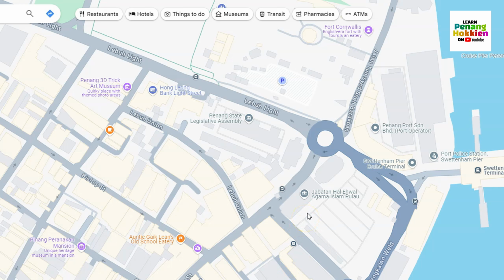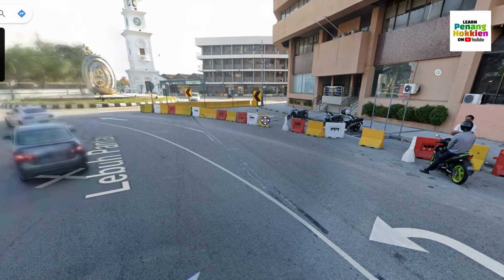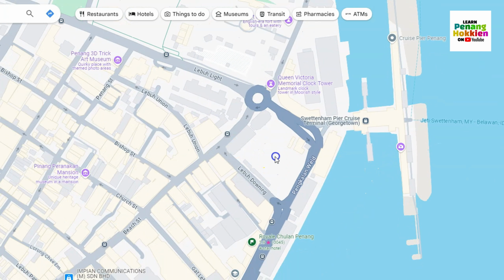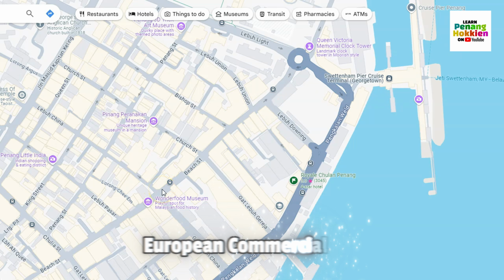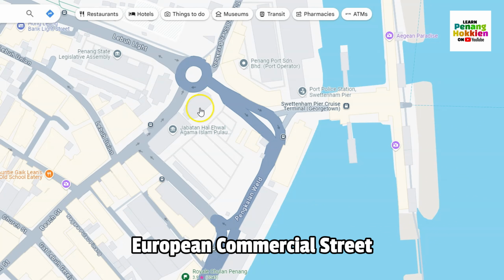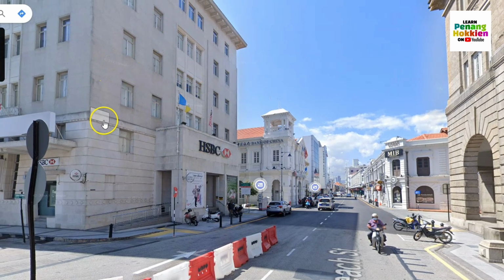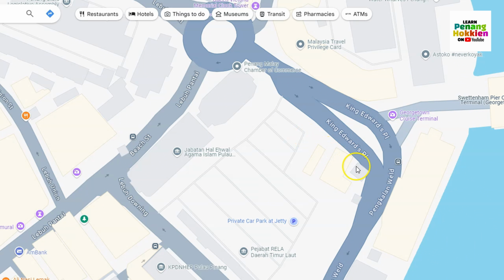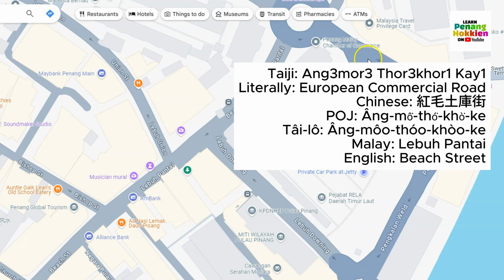Streets of George Town in Penang Hokkien: Ang3mor3 Thor3khor3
In this video, we learn the Penang Hokkien name for the stretch of Beach Street between the roundabout and the junction with China Street.

The writing system used in this video series is Taiji Romanisation, which uses tone numbers to represent the tones. It is to your benefit that you prepare for the lessons by reading on Taiji Romanisation right here:

The Learn Penang Hokkien YouTube Channel has many videos to help you learn the language and also understand its background.

The Penang Hokkien Dictionary is available online and is free for you to use:

Join the Learn Penang Hokkien Facebook Group, where you can ask questions and interact with Penang Hokkien enthusiasts: